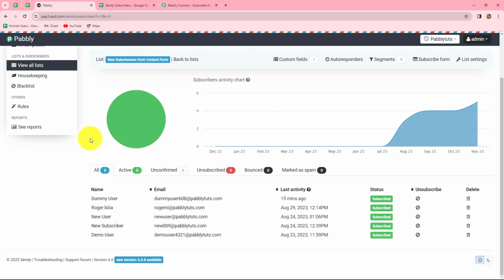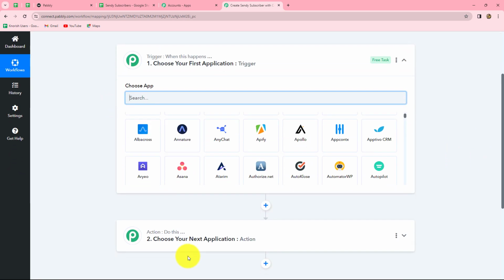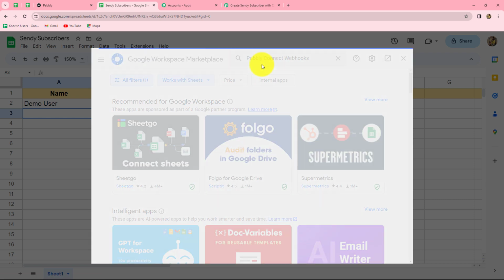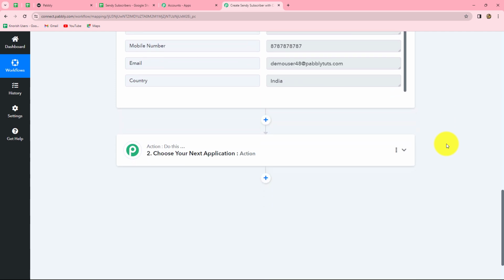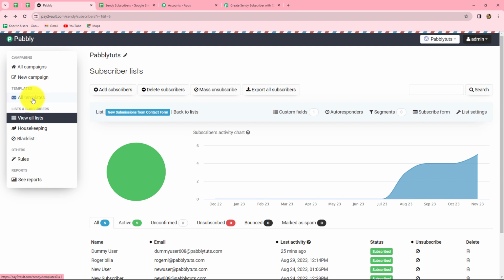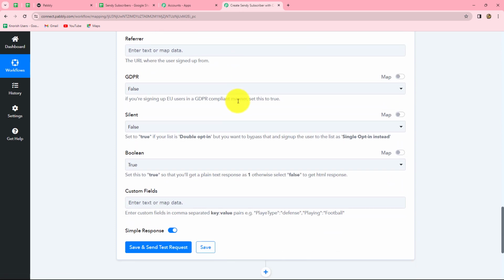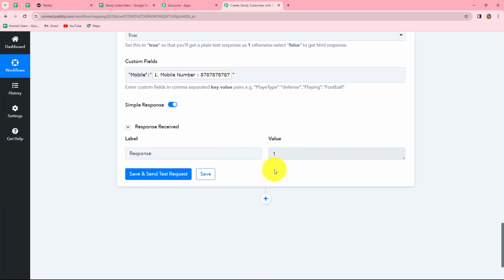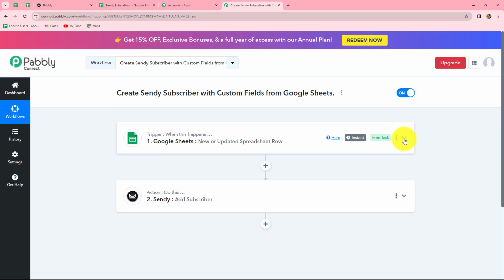How to Create Sendy Subscriber with Custom Fields | Google Sheets to Sendy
In this comprehensive tutorial, we'll walk you through the process of creating Sendy subscribers with custom fields directly from your Google Sheets. This powerful integration is made possible by Pabbly Connect, allowing you to automate and streamline your subscriber management process in Sendy.

Discover how this automation enhances your email marketing efforts, enabling you to capture and manage subscriber data efficiently. Whether you're collecting leads, maintaining customer information, or segmenting your audience with custom fields, this integration simplifies the process, saving you time and ensuring accurate data in Sendy.

1. Automation: Pabbly Connect offers automation capabilities that can help you automate mundane and repetitive tasks. This allows you to save time, money and resources.

2. Integration: Pabbly Connect provides a wide range of integrations so that you can connect different web services with each other. This helps you to create smarter workflow processes and make your business more efficient.

3. Security: Pabbly Connect takes security seriously and provides an industry-standard security system to protect your data and applications.

4. Scalability: Pabbly Connect is highly scalable and allows you to easily add new applications and services to your workflow.

 5. Cost-effective: Pabbly Connect is cost-effective and provides plans for different business sizes.